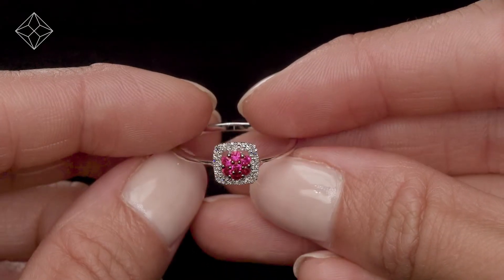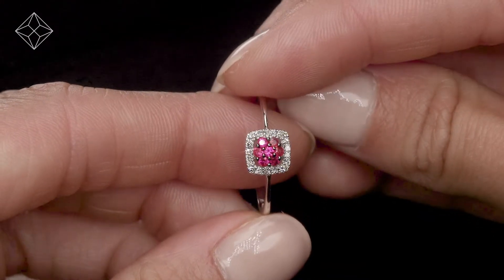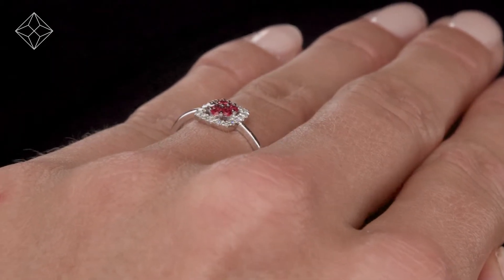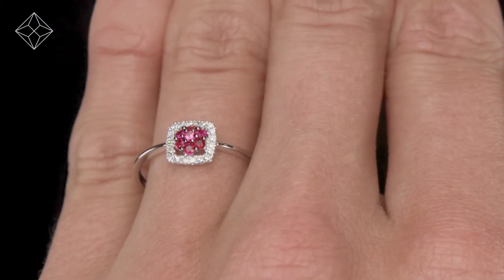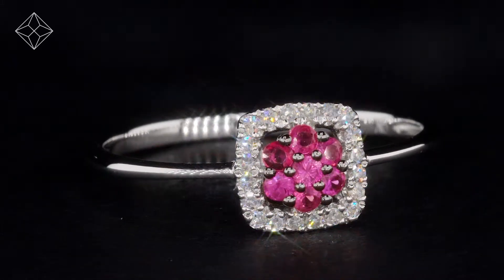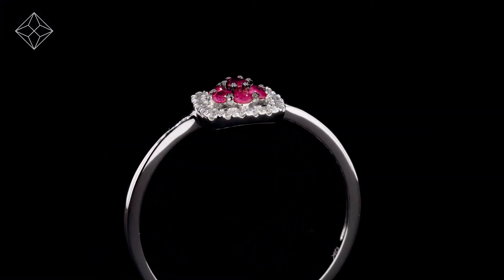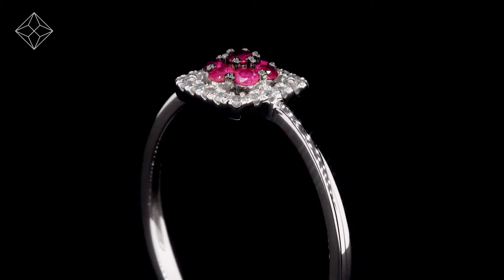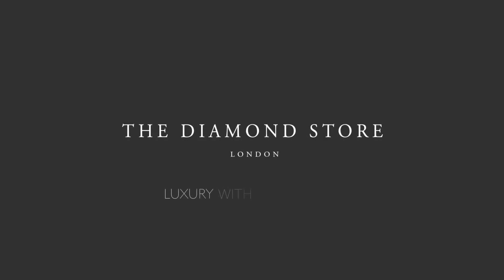0.15ct Ruby and Diamond Ring in 9K White Gold - Stellato Collection - E5029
Utterly elegant, this ruby and diamond ring sparkles beautifully in a white gold setting. Made with a 0.15CT ruby cluster in the centre and encircled by a sparkling halo of diamonds, its value is exceptional. A perfect gift for someone who loves pretty luxury.